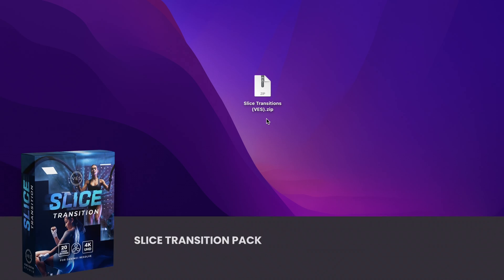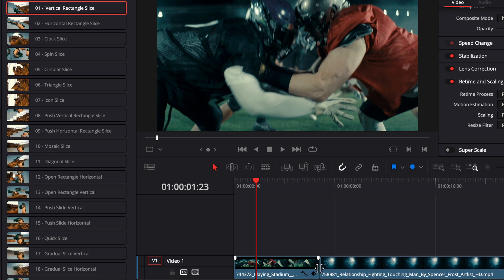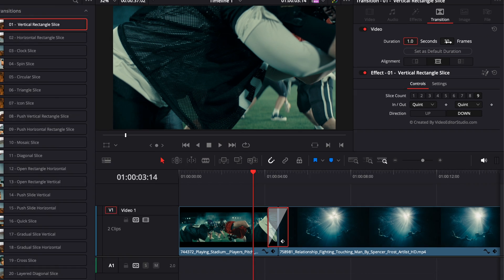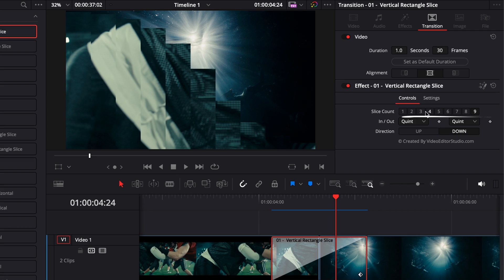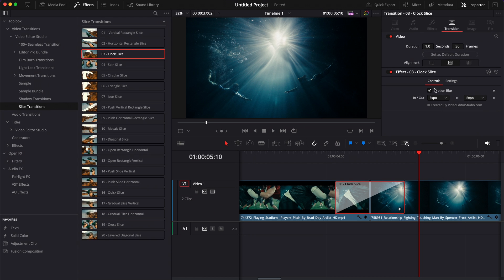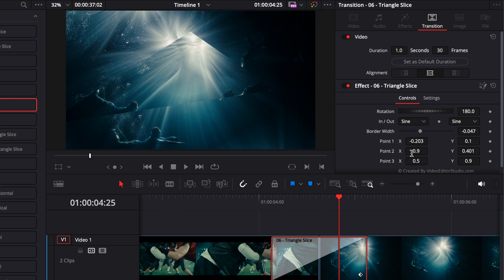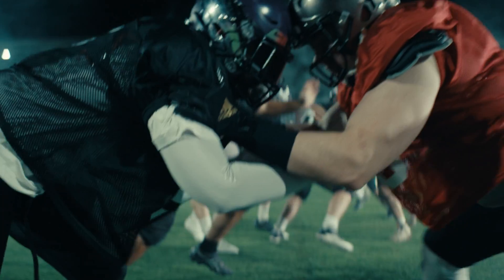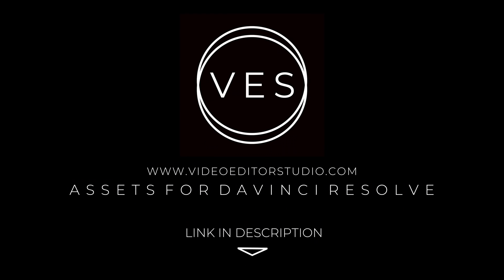How to use the Slice Transition Pack? (DEMO)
In this Davinci Resolve tutorial, I'll share with you how to use and get the most out of the Slice Transition Pack. Introducing our Slice Transition Pack for Davinci Resolve. With 20 transitions included, editing your videos just got easier. Simply drag and drop these transitions onto your clips in the Edit Page.
Customize each transition with ease. Adjust the duration, direction, slice count, and alignment directly within the Edit Page. Suitable for various video styles, these transitions add a professional touch to your projects.
Upgrade your editing game with our Slice Transition Pack today.

I've provided timestamps so you can easily jump between sections:

00:00 Intro
00:10 How to install the pack?
00:23 What's in the pack?
00:37 Example 1
02:34 Example 2
02:54 Example 3
03:07 Example 4
03:26 Example 5